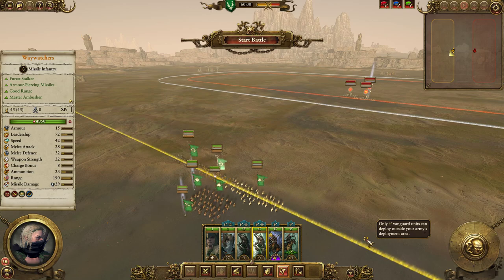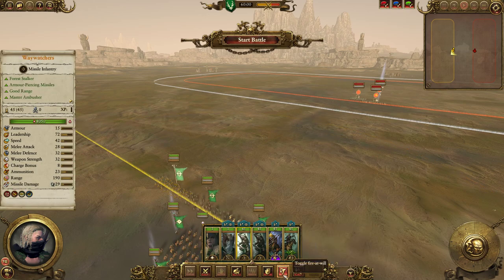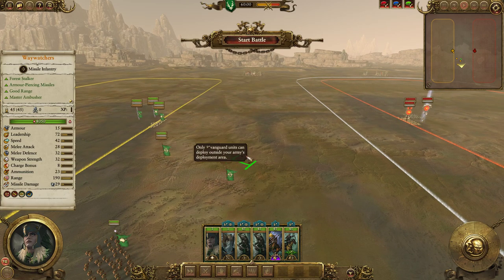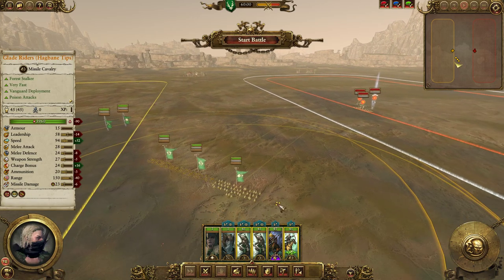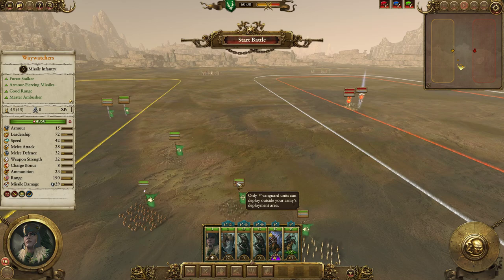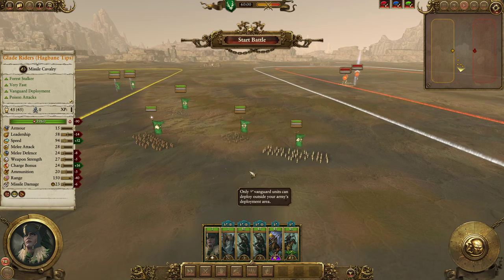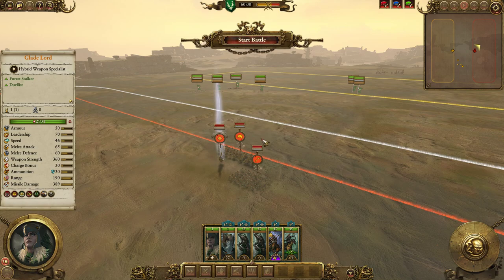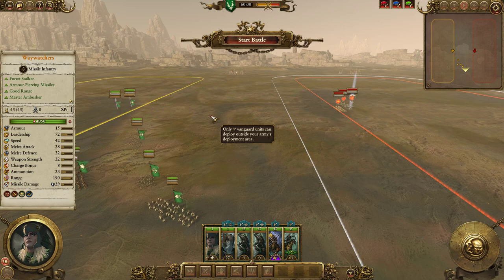Total Warhammer Tactics - #7 - The Basics of Kiting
A basic guide to kite tactics.